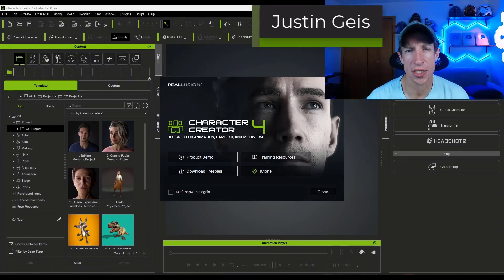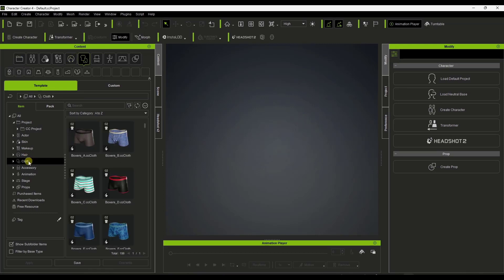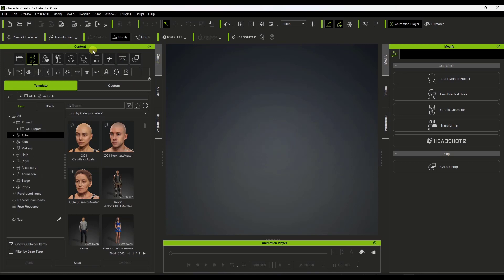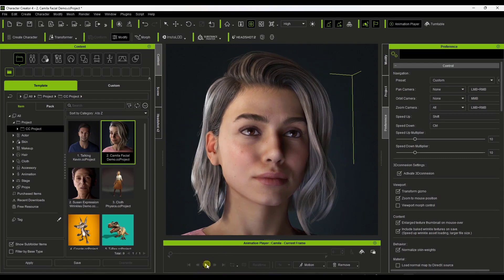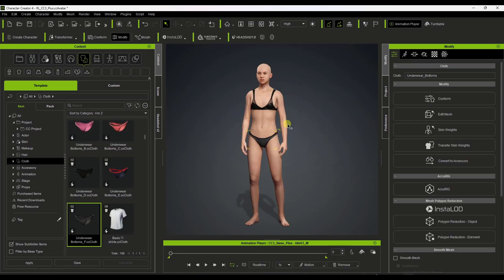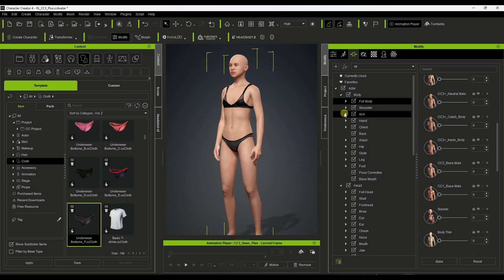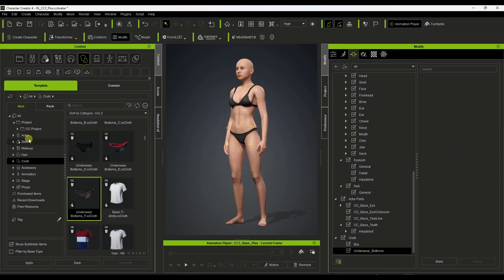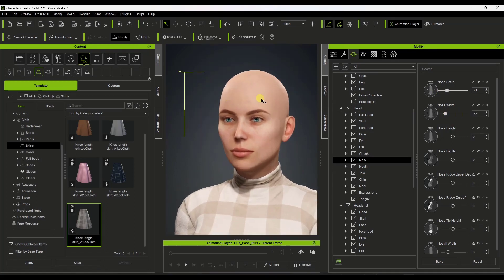Getting Started with Character Creator Part 1 - BEGINNERS START HERE!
In this video, get started using Character Creator to create 3D characters! We'll also create our first rendered character animation and export it to a video file!